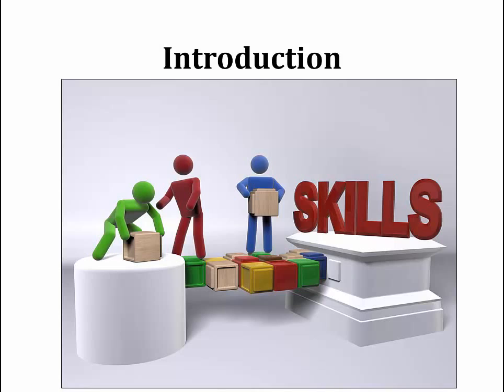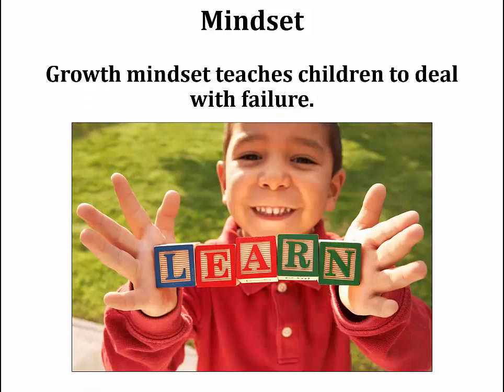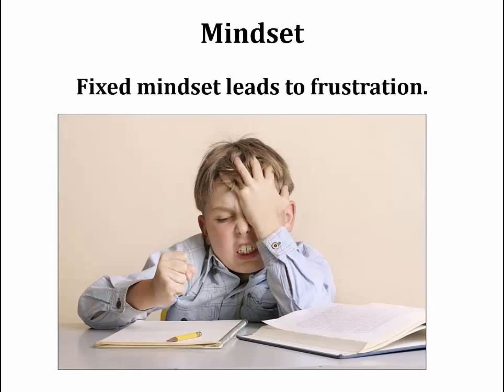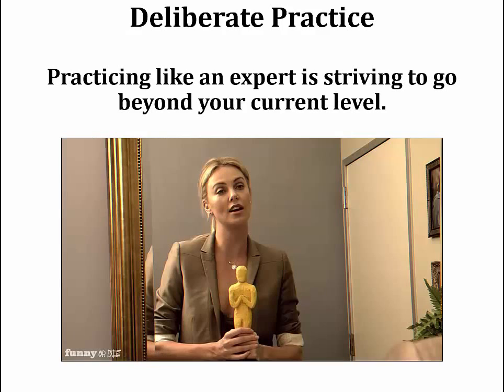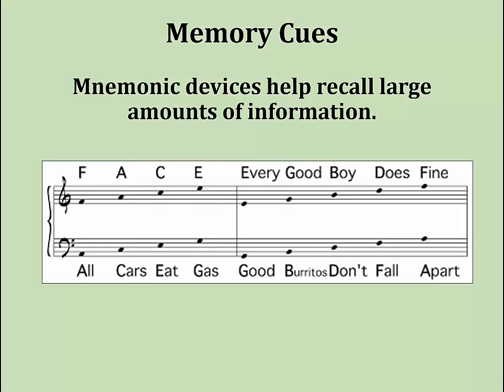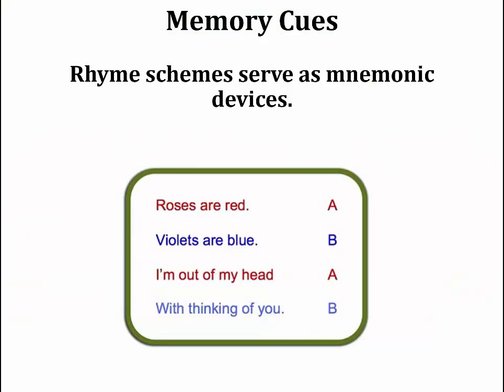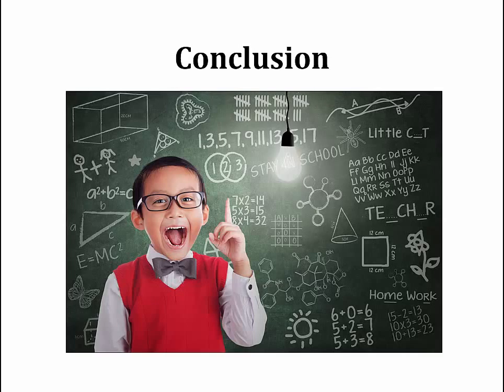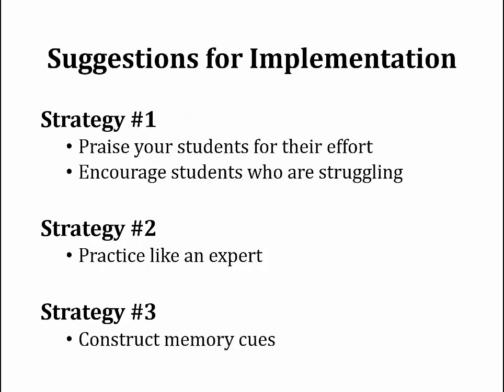EDT assignment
This video was created for an assignment for EDT 8110 at Wright State University.  The video presentation gives suggestions for improving cognitive ability.